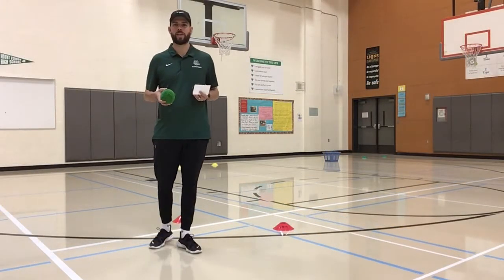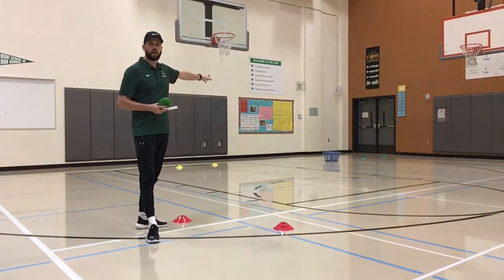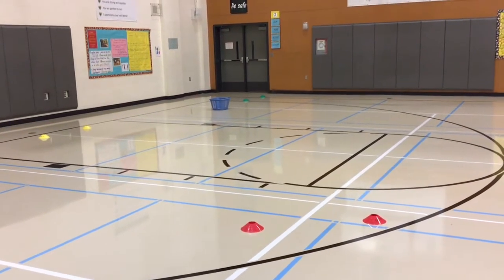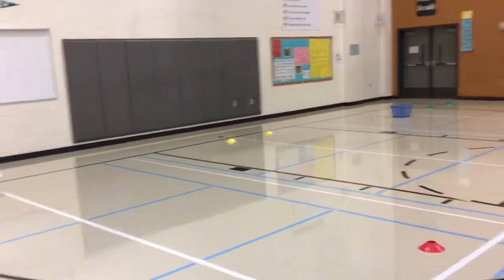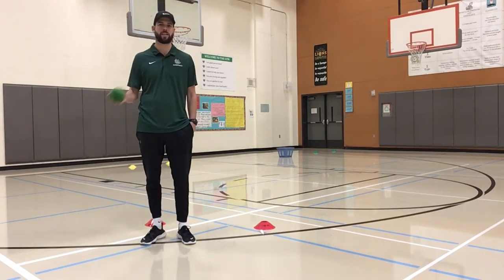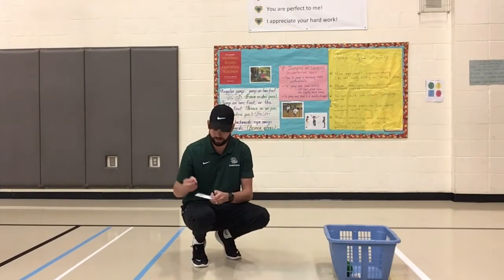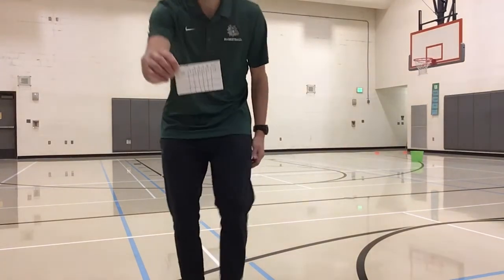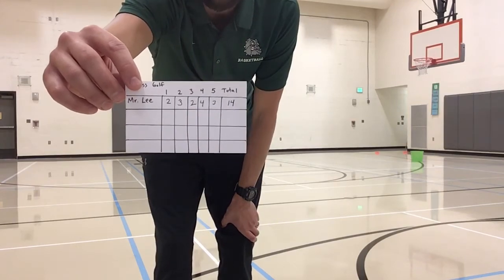Underhand Toss Golf